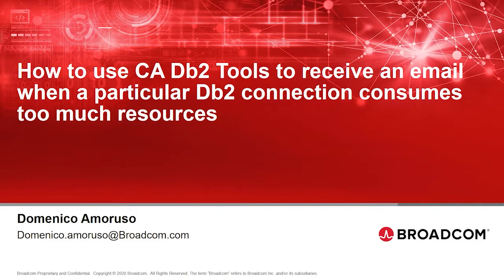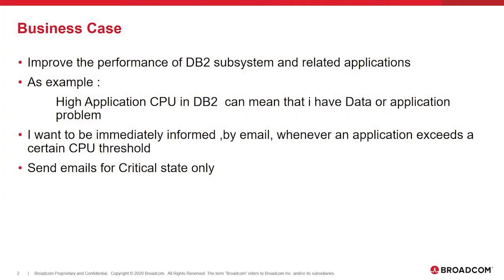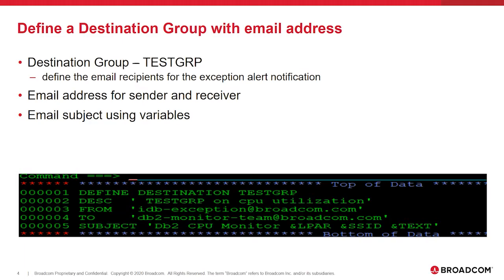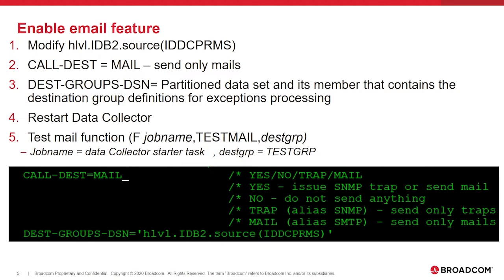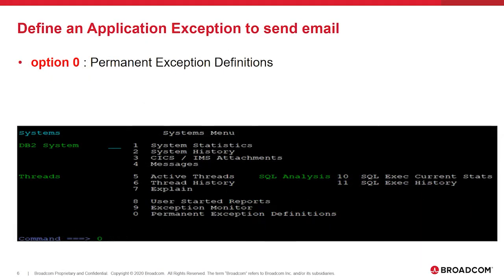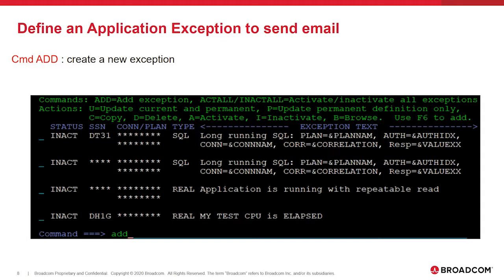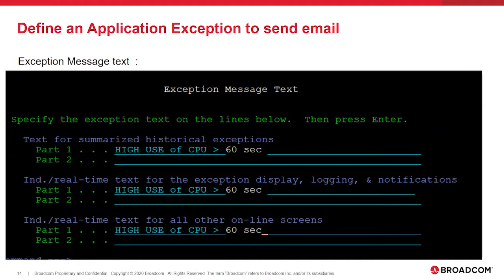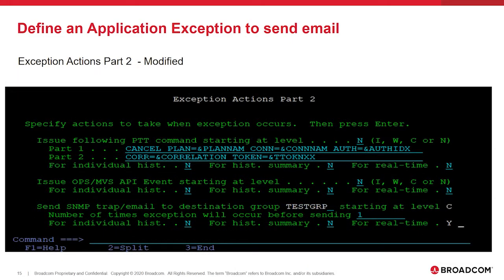How to use CA Db2 Tools to Get an Alert When a Particular Db2 Connection Consumes Too Many Resources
Understand how to use CA SYSVIEW for Db2 for z/OS to generate email alerts when a particular Db2 connection consumes too many resources